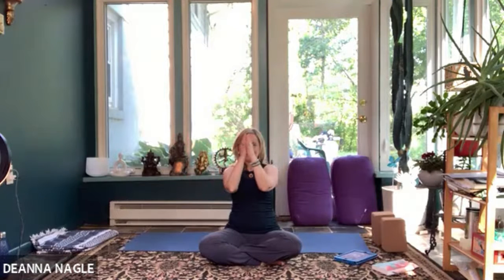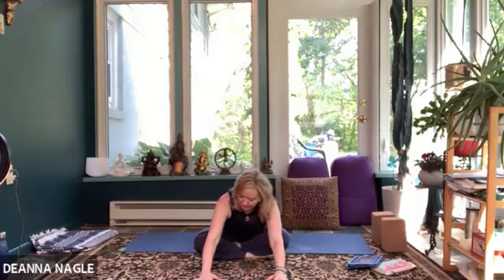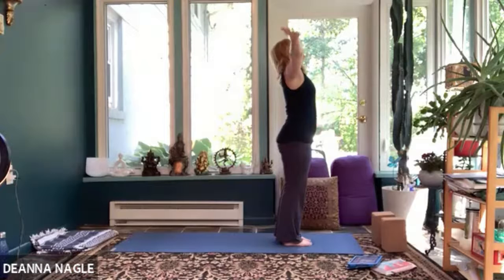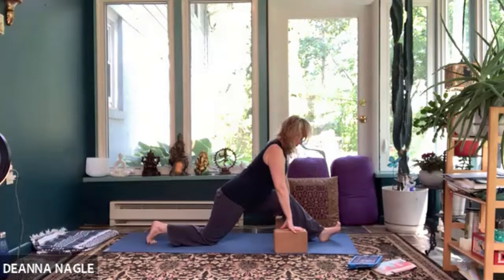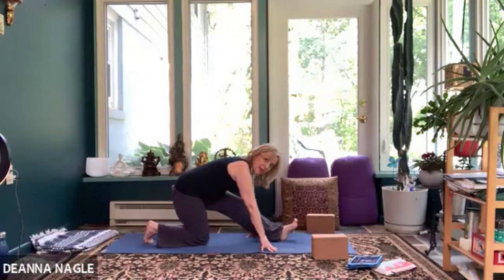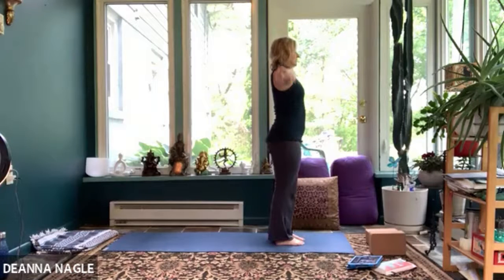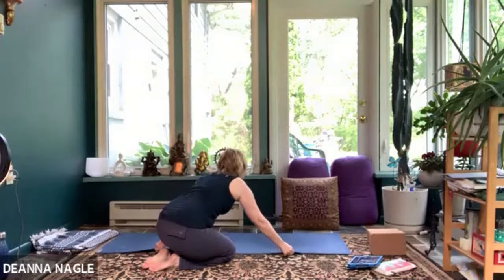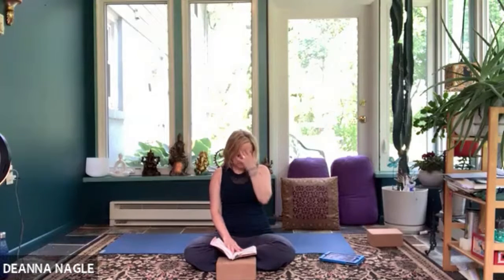Sweet Surrender: Shifting into Parasympathetic, Level 1/2 zoom class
This class is on the relaxing side- as we explore the nuances of the parasympathetic nervous system - bringing in principles of somatic yoga into a flow practice. Class will include nervous system "hacks" to help you shift out of fight/flight and into a calmer state of being more conducive to healing, rest, digestion. If you have been finding yourself feeling on guard, amped up and agitated, this is a great practice for bringing yourself into restoration and recovery. Through subtle movement, breath, cranial sacral rhythms, we will allow the nervous system to settle into a space of deep rest.  Please practice safely and listen to your body. By taking these videos, you agree not to hold Deanna Nagle Yoga accountable. Please follow Deanna Nagle Yoga on Facebook for more videos and events not found on my youtube channel. If you like my video, please like or share if you can!